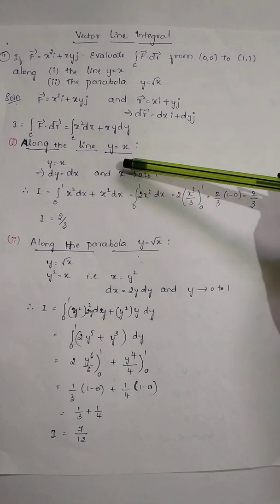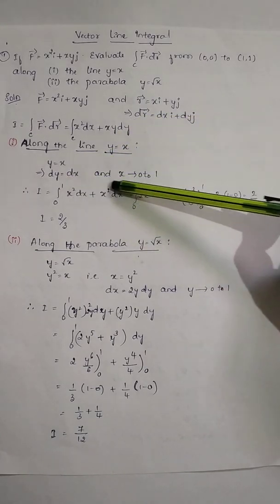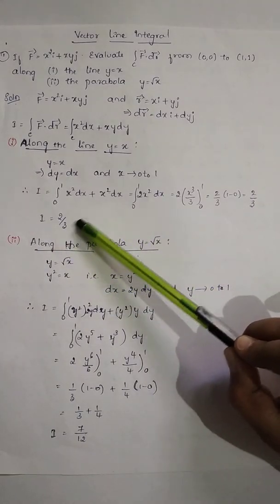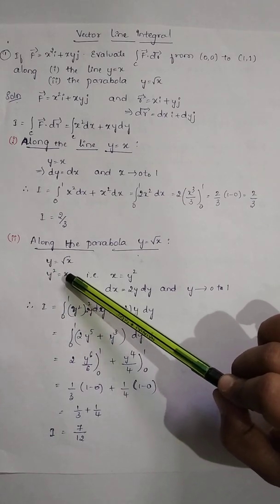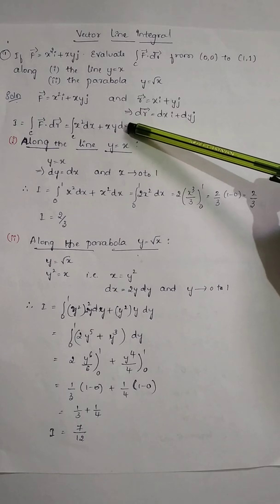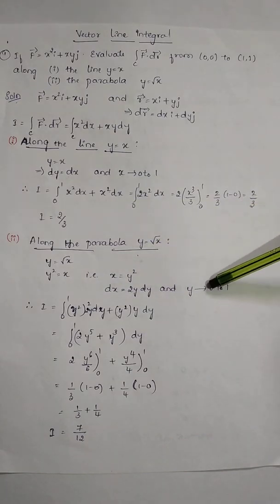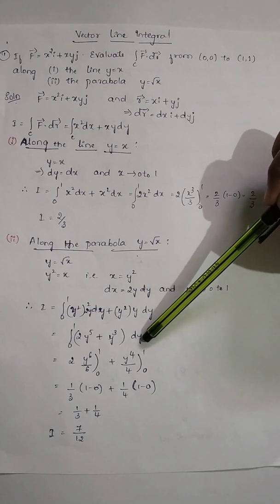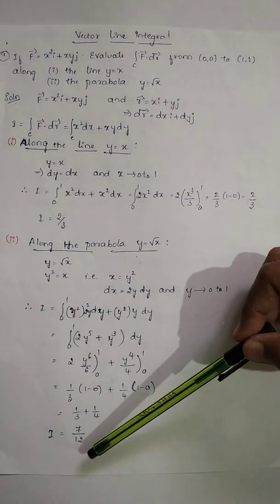Vector Line Integral Along the Parabola: VTU Engineering Mathematics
Evaluation of Vector line integral along the Parabola.